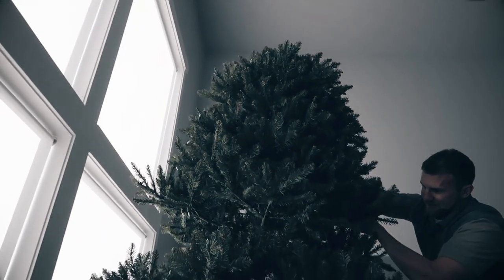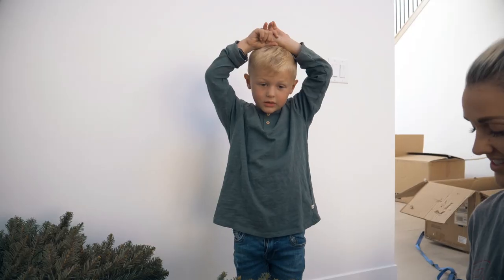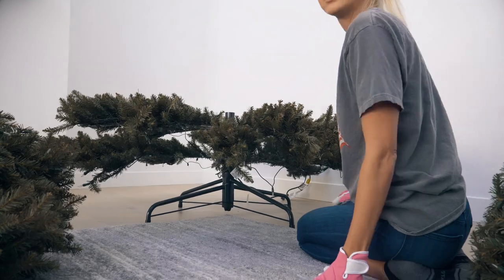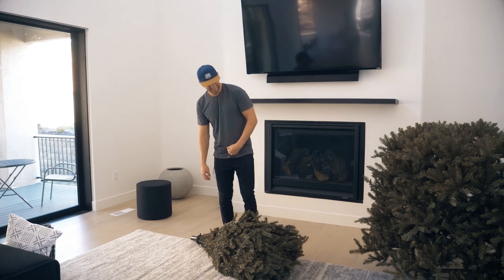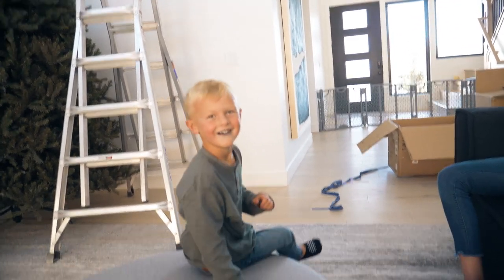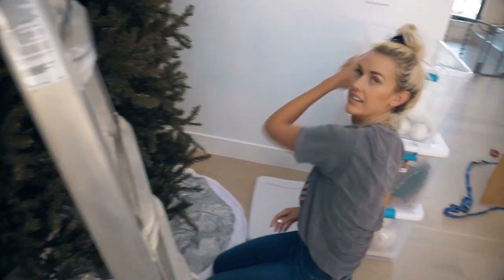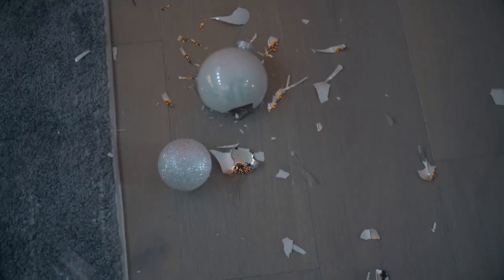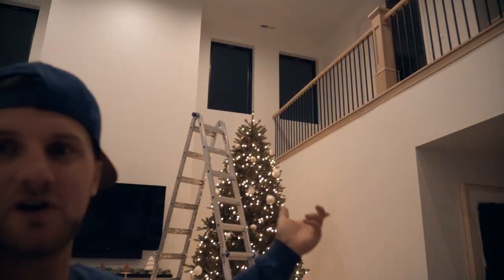MASSIVE CHRISTMAS TREE setup in Our NEW HOUSE!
IF YOU WANT THIS TREE USE THIS LINK!

Setting up our huge Christmas tree is one of our all time favorite things to do as a family!

A Family of four that look to Inspire Love everyday through positive, lifestyle videos and vlogs! Thanks for following our life adventure!

Thanks for also following us everywhere else!

Instagram for Daily/Live updates!

Shot and Edited by Tyson J Henderson

My Camera Equipment I use is the GH5, Canon 5D Mark 3, GoPro Hero 3 Black Edition, Mavic Air and DJI phantom 4. (Sometimes our iPhone's)